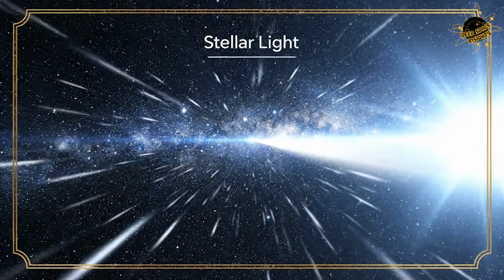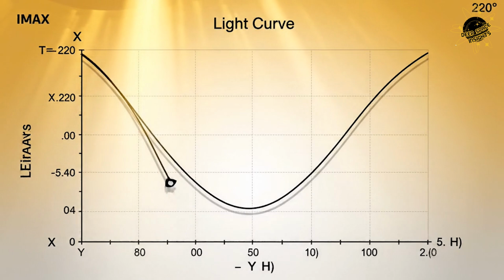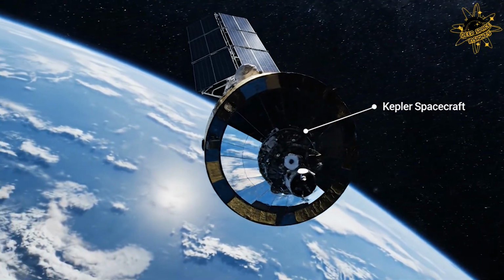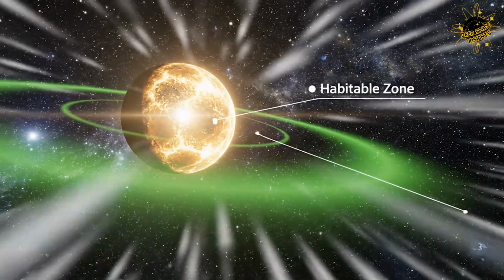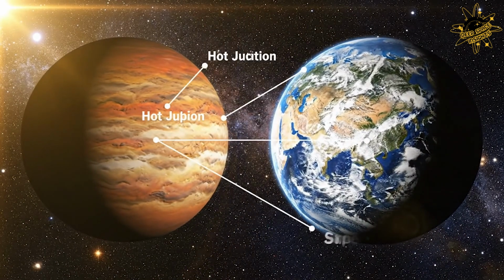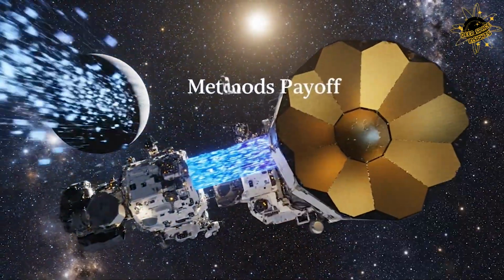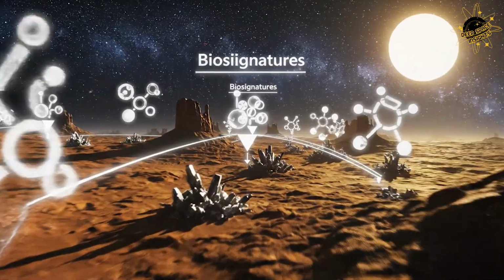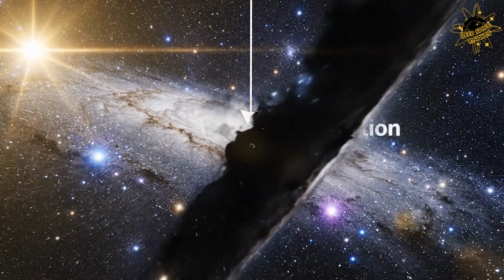The Wobble and The Transit: How Exoplanets Are Really Found | Deep Space Insights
"Exoplanets are too distant to see directly, so scientists use two brilliant indirect methods—the Wobble (Radial Velocity) and the Transit method—to find and confirm thousands of new worlds.
We explain how small shifts in starlight (Doppler) and minute dips in brightness are precisely measured by missions like TESS, Kepler, and ground-based Extremely Large Telescopes.
Learn the essential physics that allows astronomers to calculate a distant planet's mass, size, and density, and search for biosignatures in the atmosphere.